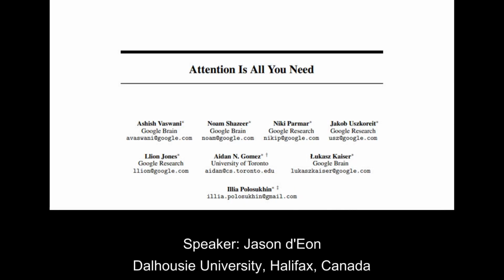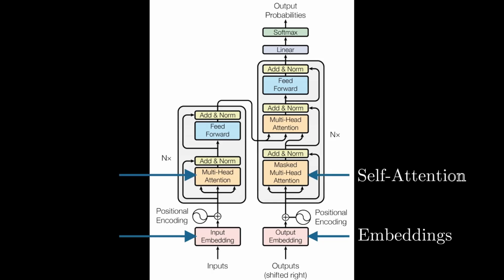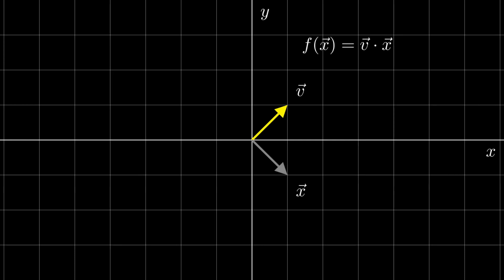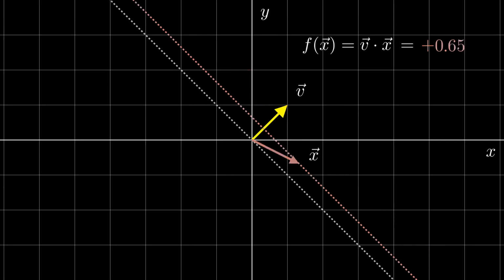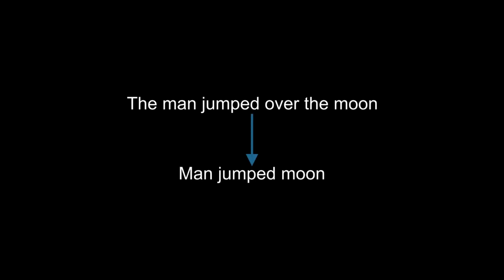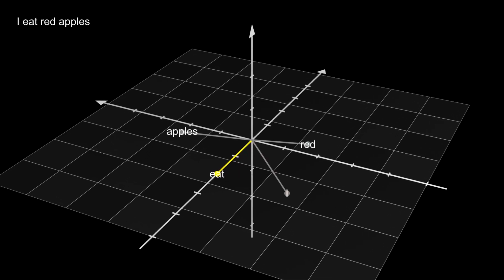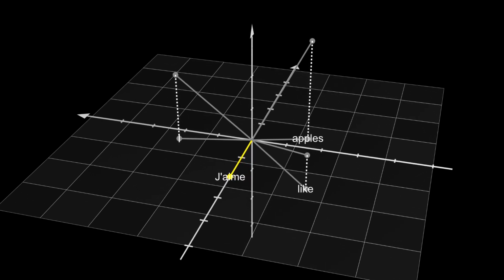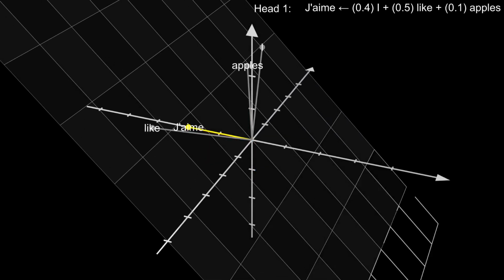Embeddings and Attention in Transformer (CSCI 6516)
A project component for the Deep Learning grad course at Dalhousie University.